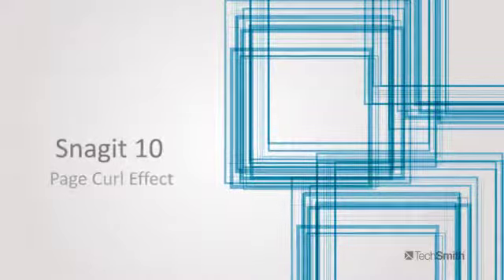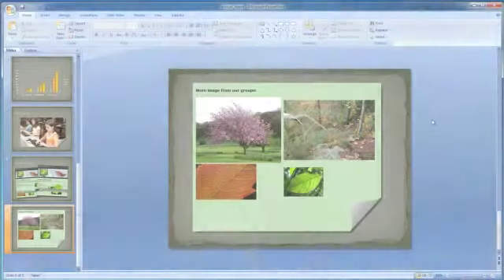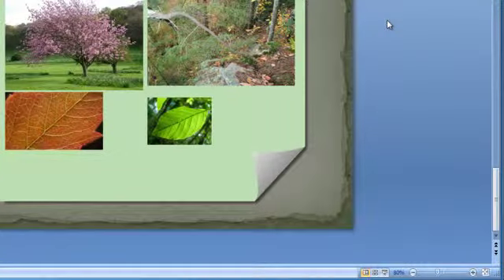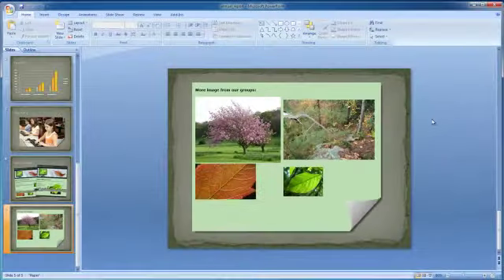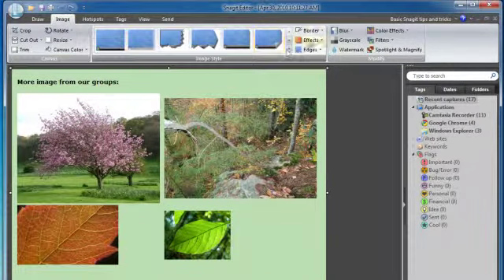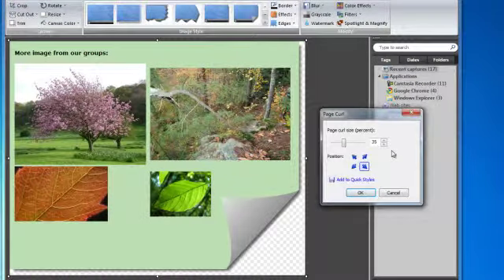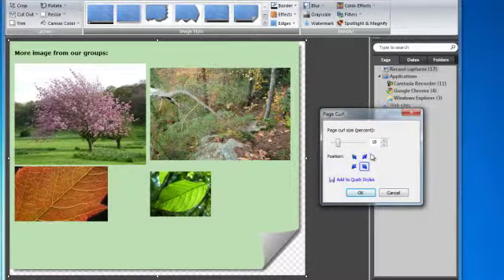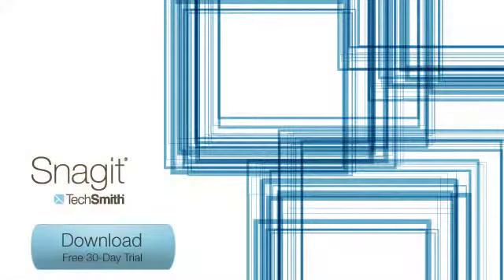Effetto Curl Page Snagit 10